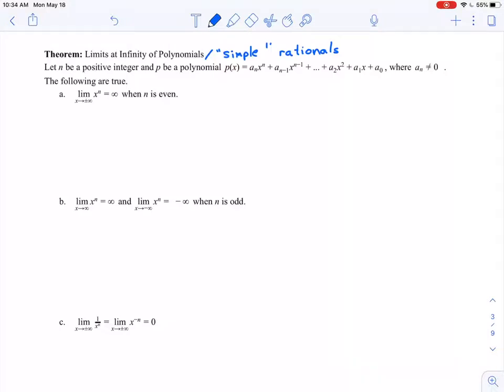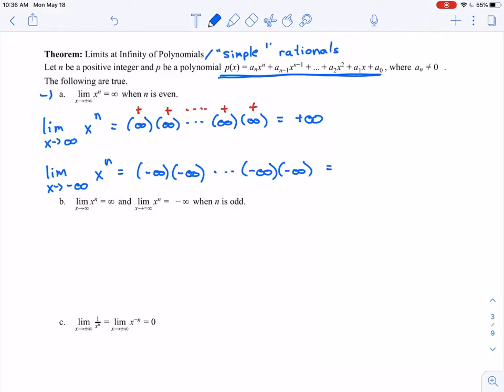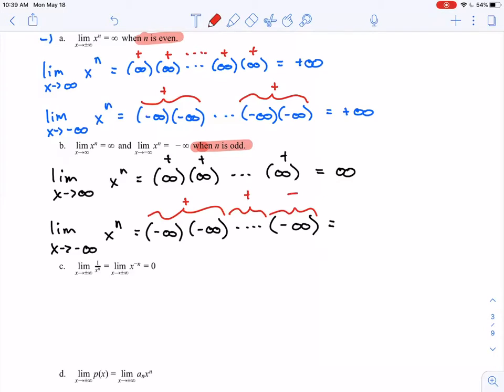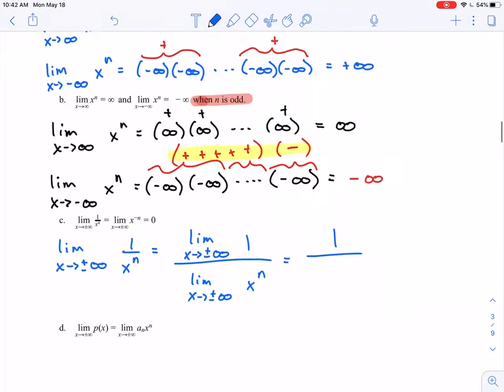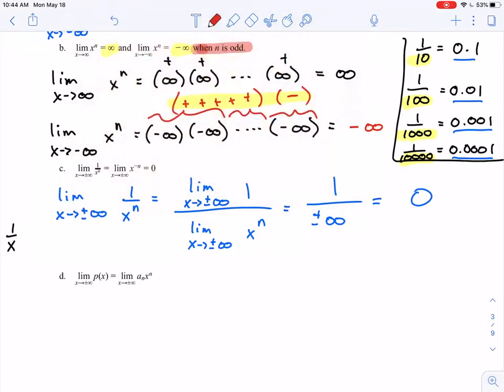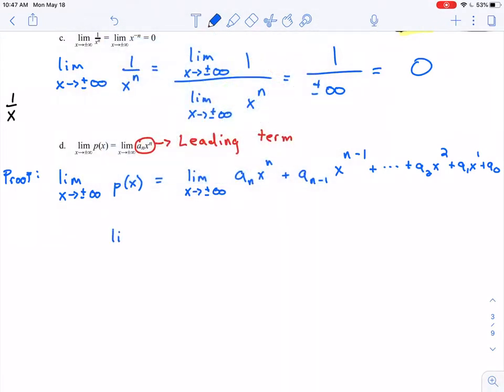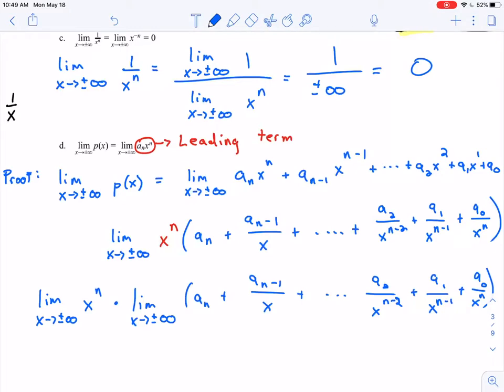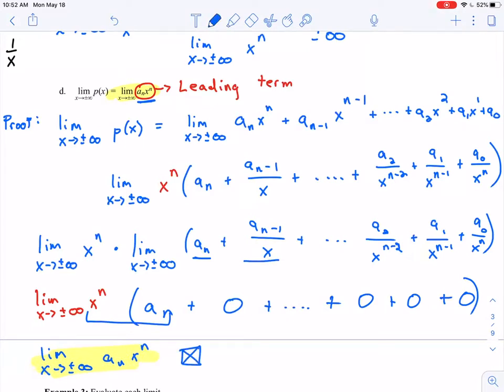MTH150 2.5.2 Properties of limits at infinity